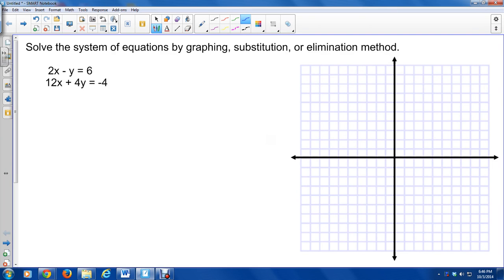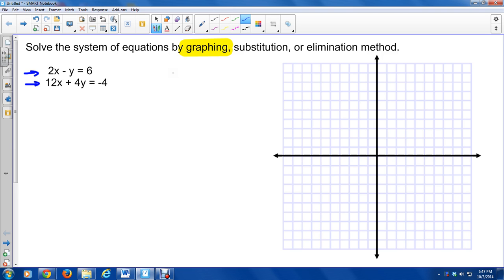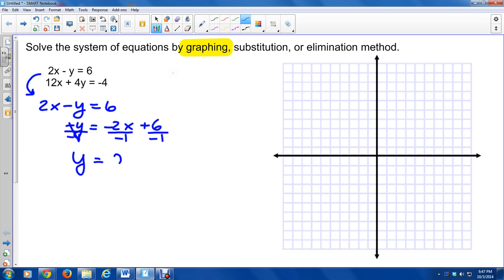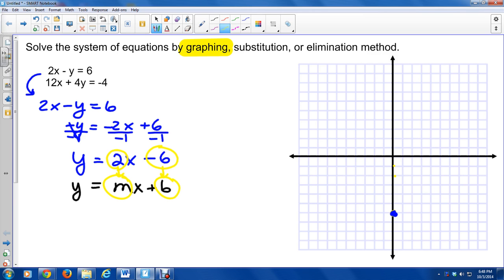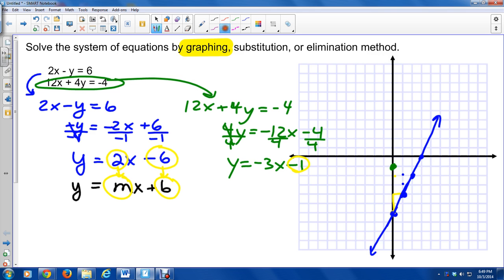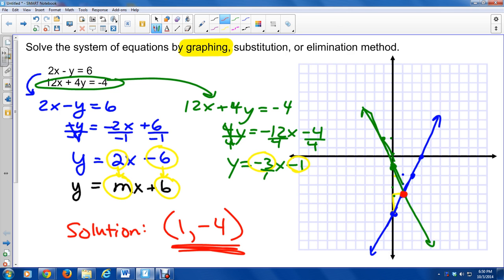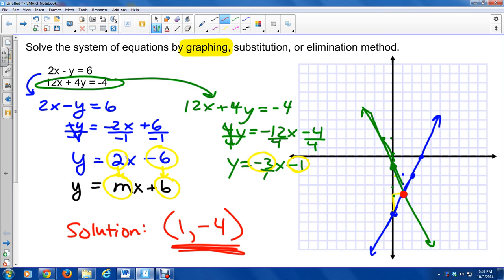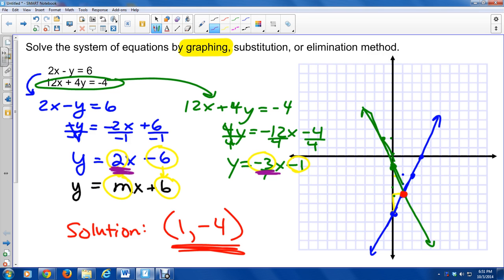Solving Systems of Equations Video #1 - Graphing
Review how to solve a system of equations by graphing.